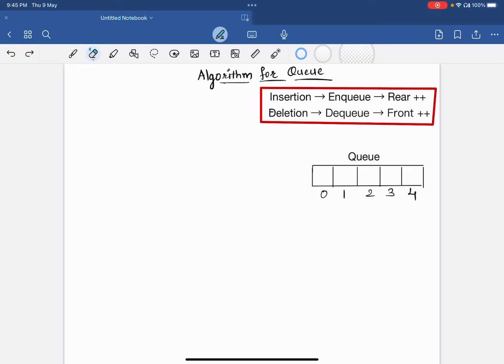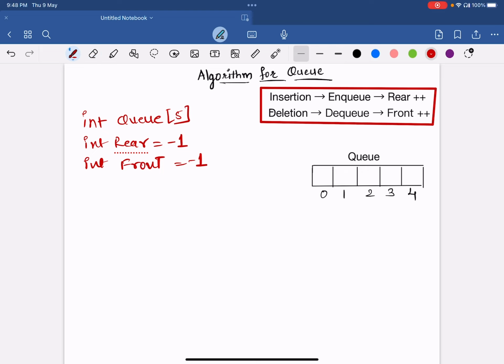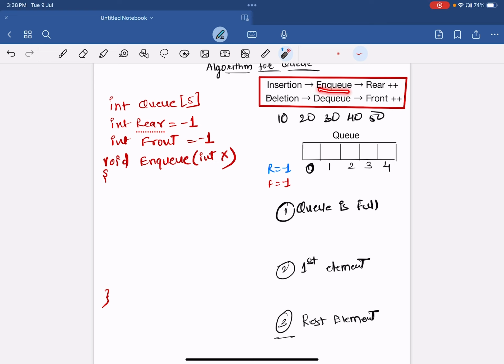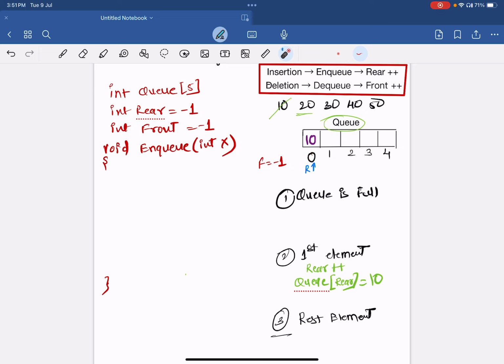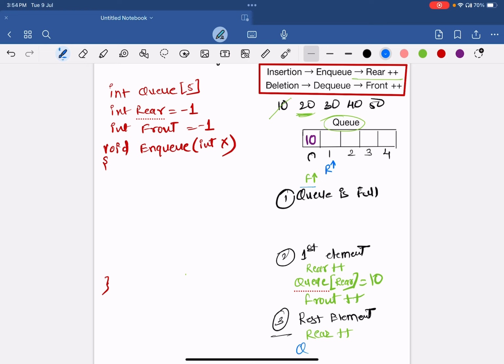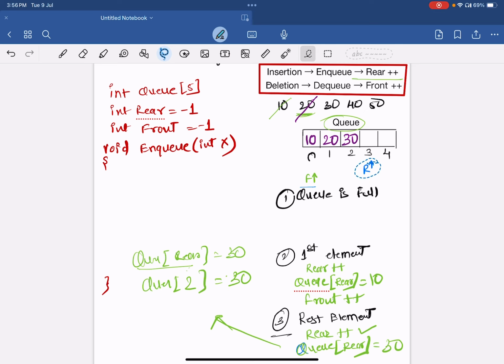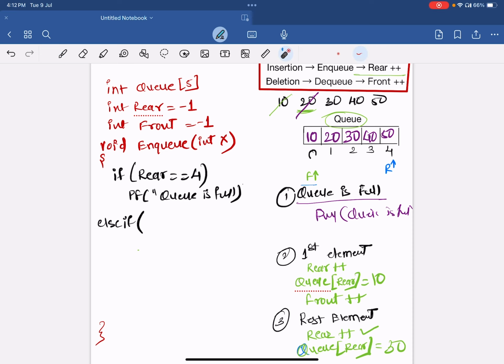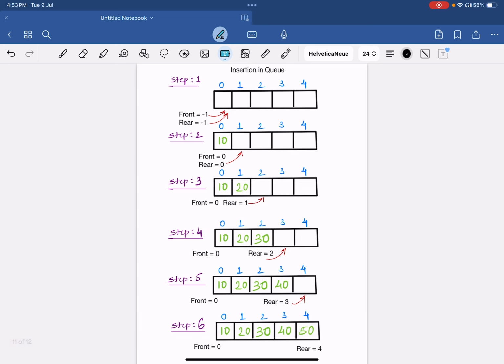Algorithm for Queue | Insertion | Data Structures Tutorial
This is the Part 1 video of How to write an algorithm for Insertion in Queue, where I have explained all the steps in detail.
In Part 2 we will cover Algorithm for Deletion in Queue